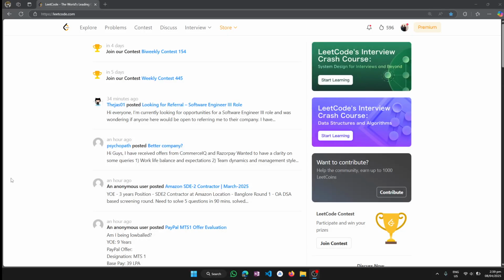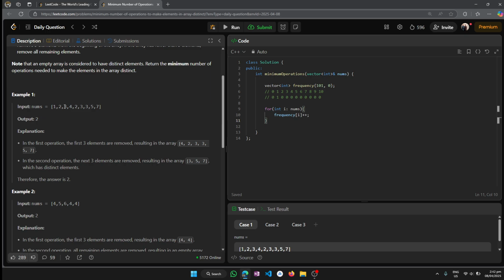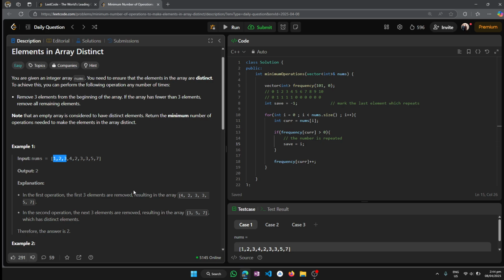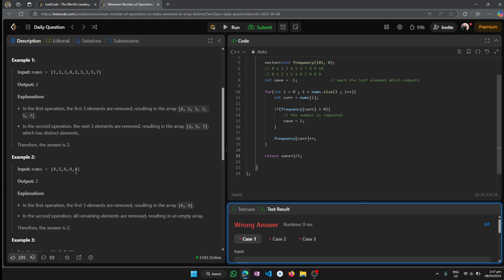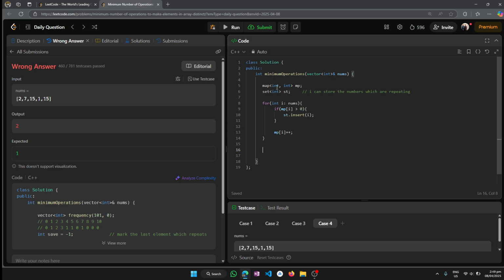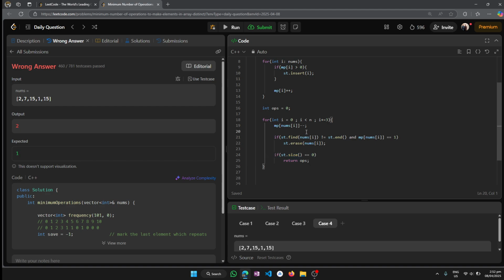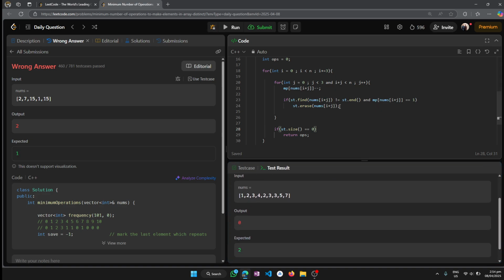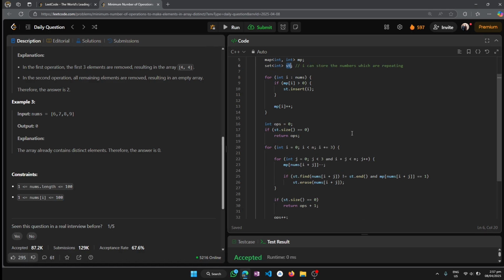Solving Leetcode POTD in real-time | 3396. Min Operations to make array elements distinct | HashMap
Hi Everyone, this is the 4th video of our Playlist "Think with me".

Video Summary :
Easy Brute force solution. Use Hashmap for frequency management.

Problem Name : Minimum Number of Operations to Make Elements in Array Distinct